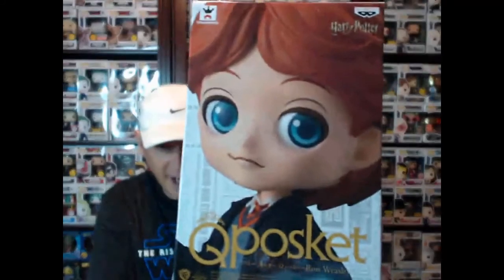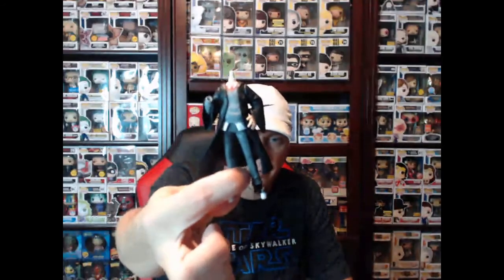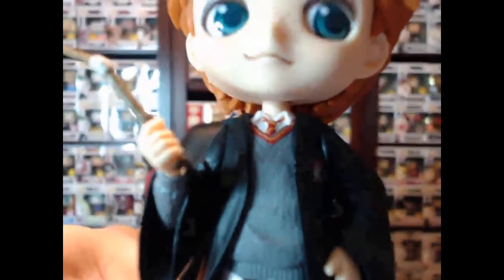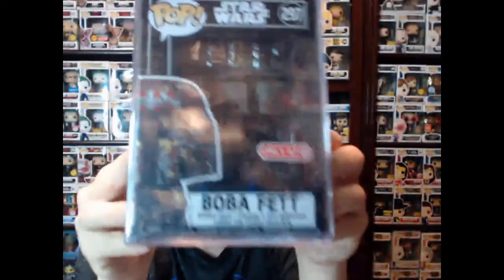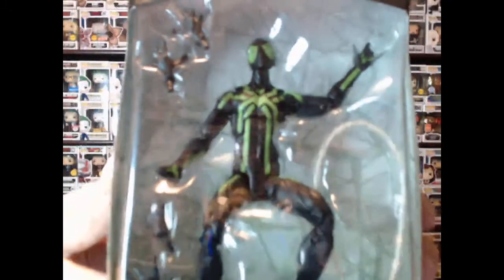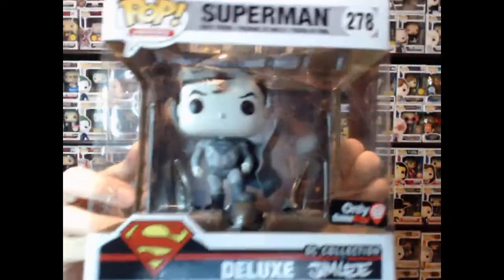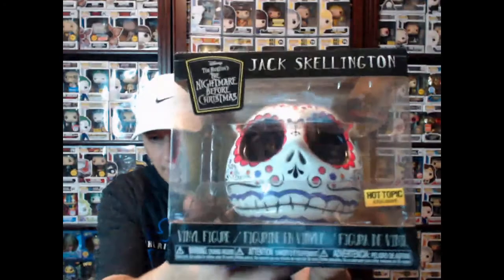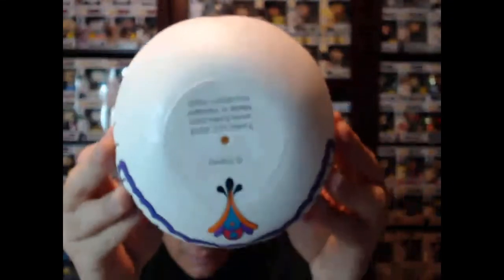Unboxing Haul - QPosket, Jim Lee + More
Unboxing some of my toy haul from last week.  QPosket Ron, Jack Skellington Vinyl Head and a Jim Lee Superman POP and tee box!